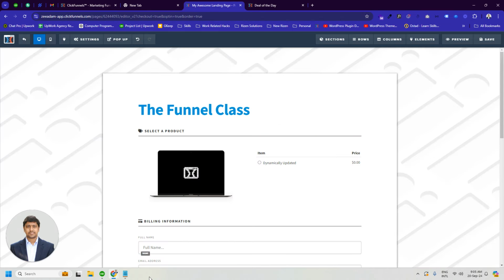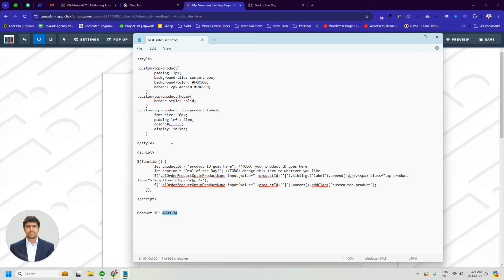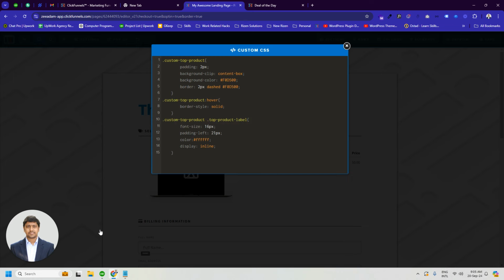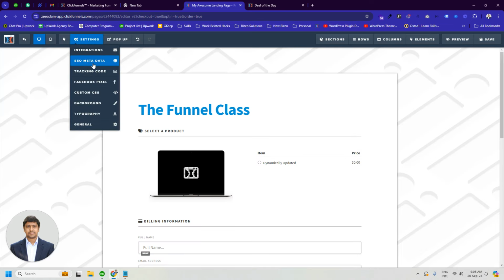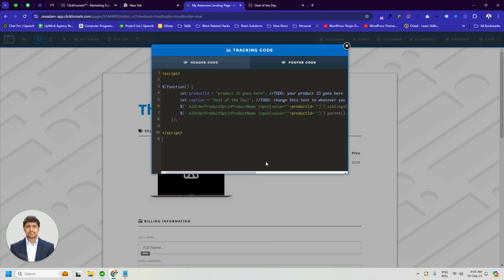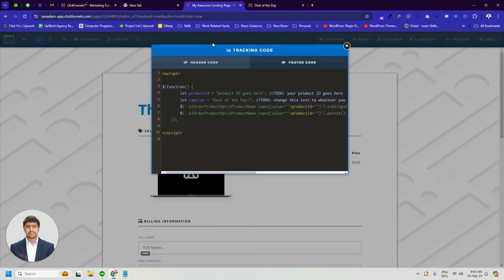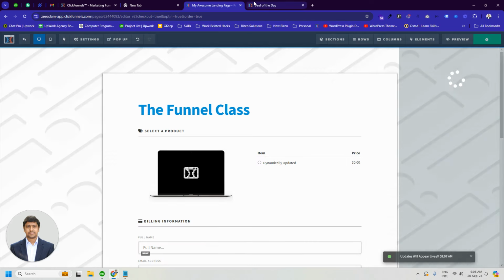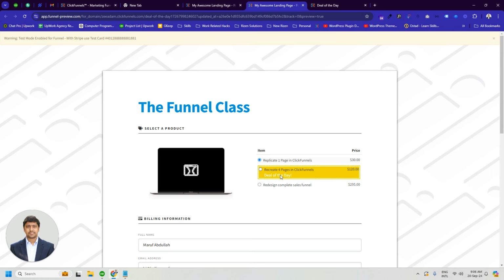Highlight Best Seller Product in ClickFunnels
In this video, we'll show you how to effectively highlight your best seller product in ClickFunnels Classic. If you want to make your best deals stand out and drive more conversions, this video is for you.

Welcome to the Official ▶️YouTube Channel of Rizen Solutions!

Rizen Solutions is your go-to digital agency for comprehensive solutions in sales funnels, landing page designs, technical troubleshooting, and more. Our mission is to empower your business with high-converting strategies and state-of-the-art design principles.

If you want to enhance your digital strategies, solve technical issues, or simply learn more about ClickFunnels, GoHighLevel, and other powerful tools, you're in the right place.

Have a question or want to work with us? We'd love to hear from you!

»» Office Address:
Rizen Solutions, College Para,
Chuadanga Sadar, Chuadanga-7200
Bangladesh.